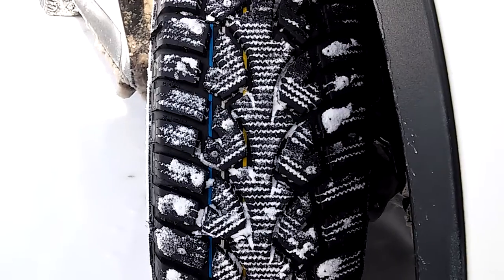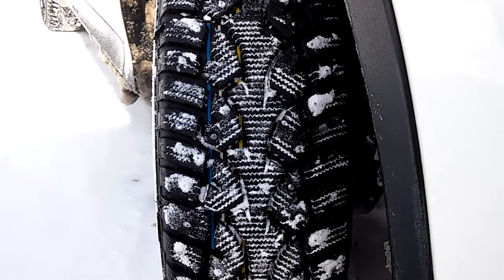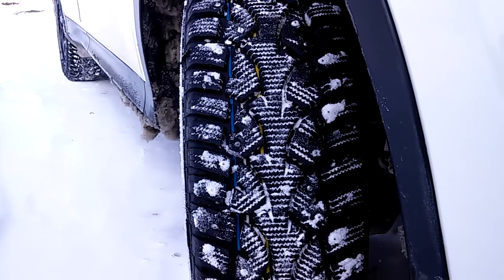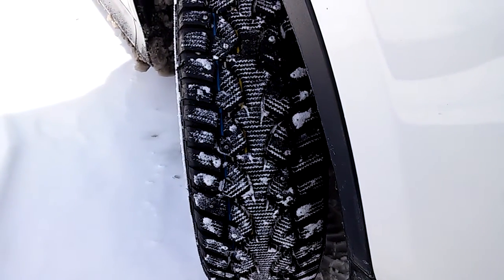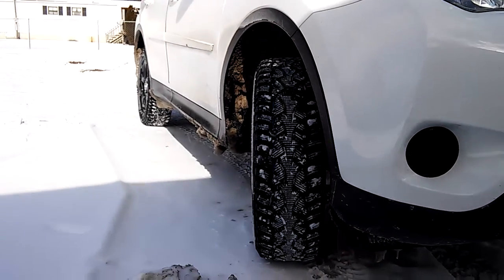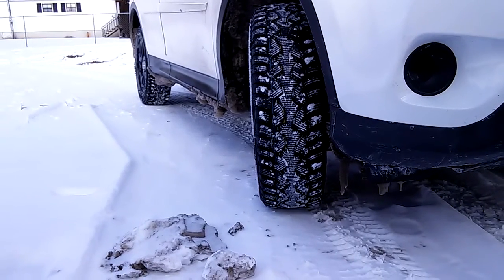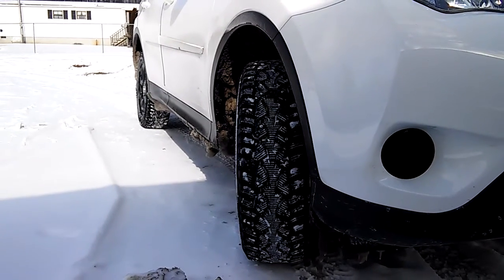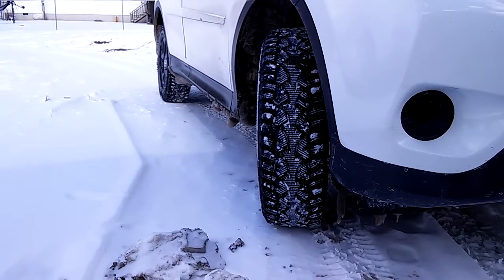General Altimax Arctic Ice PT 2 in better detail